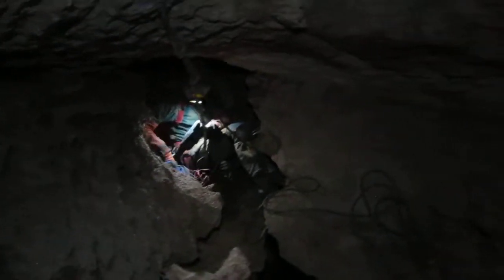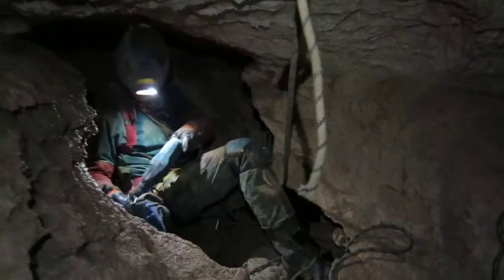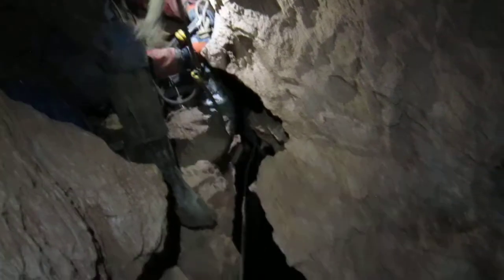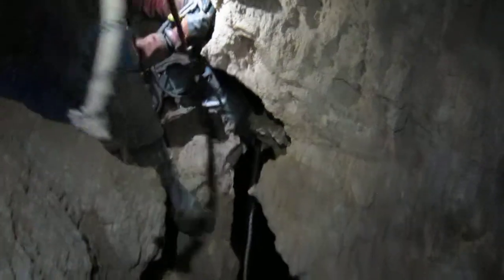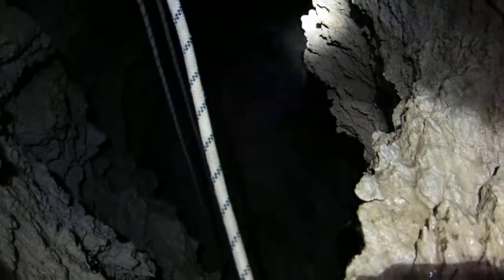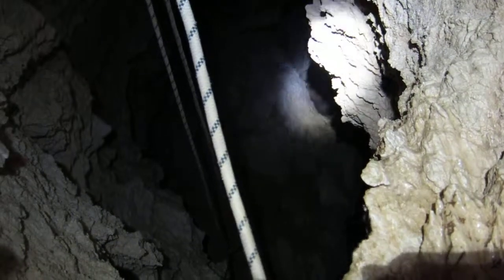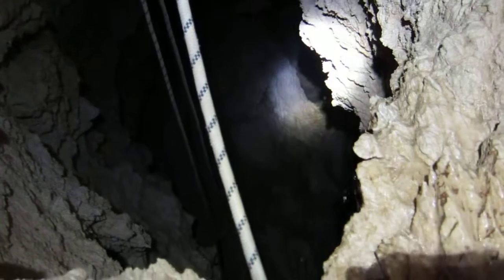Having a look down into the chamber